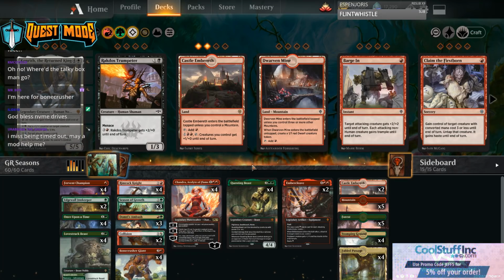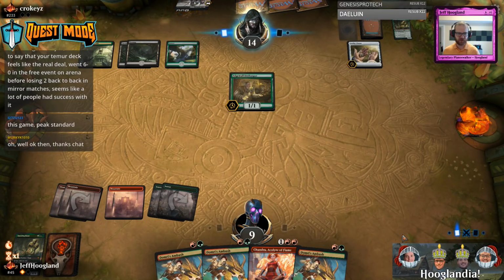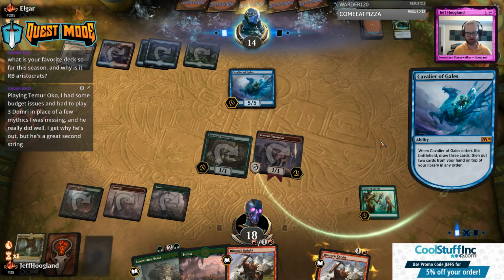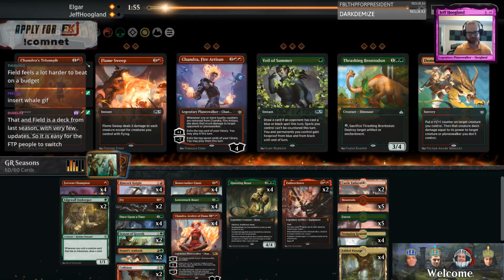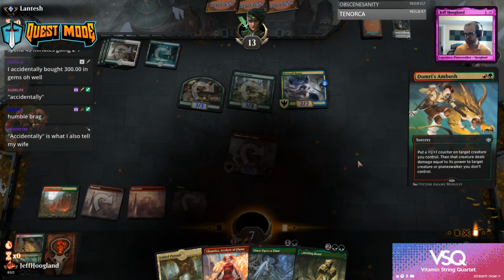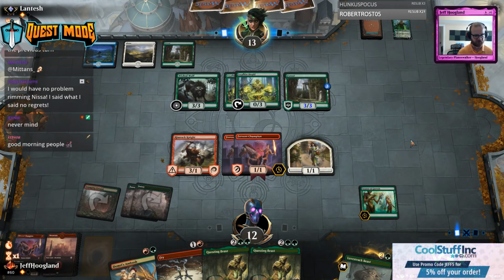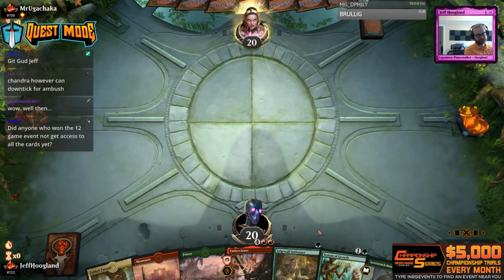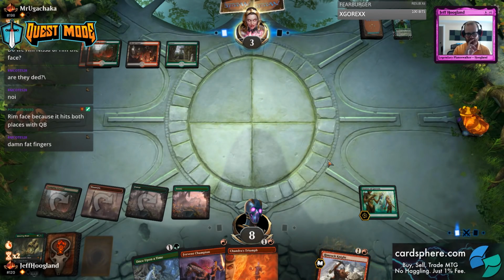GR Seasons - Standard - October 7th, 2019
2 Bonecrusher Giant (ELD) 115
2 Castle Embereth (ELD) 239
4 Chandra, Acolyte of Flame (M20) 126
2 Collision // Colossus (RNA) 223
4 Domri's Ambush (WAR) 192
2 Edgewall Innkeeper (ELD) 151
2 Embercleave (ELD) 120
4 Fabled Passage (ELD) 244
4 Fervent Champion (ELD) 124
6 Forest (ELD) 269
4 Lovestruck Beast (ELD) 165
6 Mountain (ELD) 265
4 Once Upon a Time (ELD) 169
4 Questing Beast (ELD) 171
4 Rimrock Knight (ELD) 137
2 Season of Growth (M20) 191
4 Stomping Ground (RNA) 259

2 Bonecrusher Giant (ELD) 115
3 Chandra's Triumph (WAR) 121
2 Chandra, Fire Artisan (WAR) 119
2 Fry (M20) 140
3 Thrashing Brontodon (M20) 197
3 Veil of Summer (M20) 198